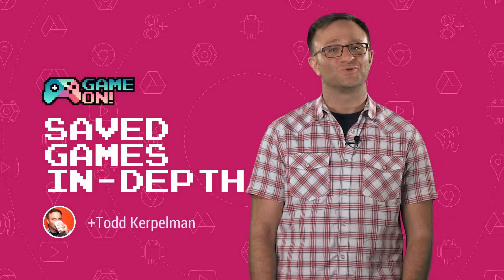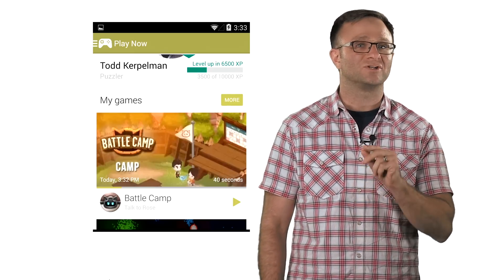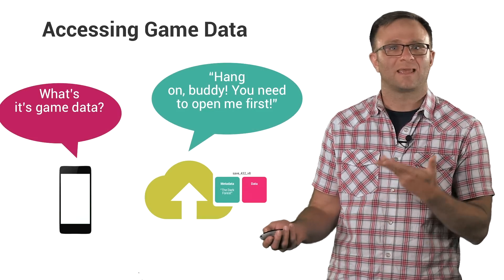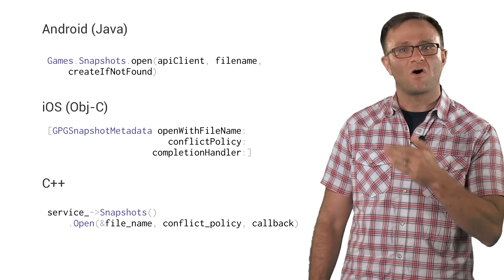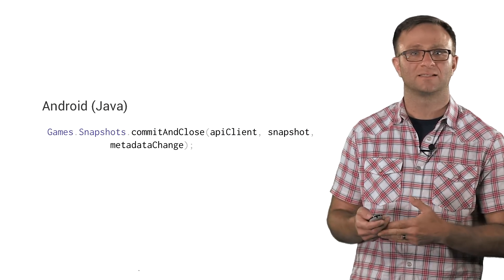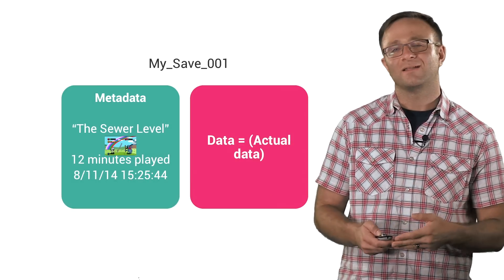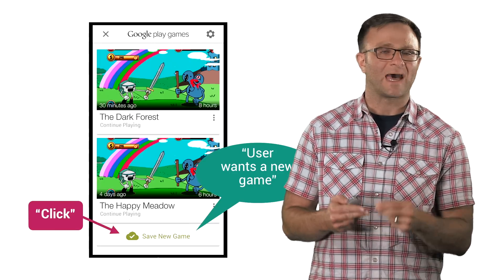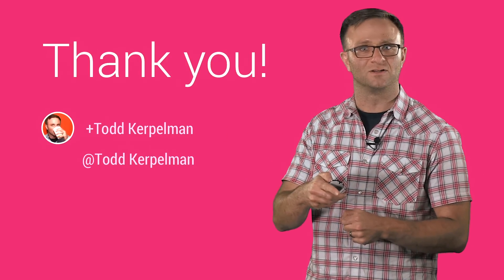GameOn! - Saved Games In-Depth (Part 1)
Find out about the new-and-improved Saved Game in the cloud feature from Google Play Games, and how it all works under the hood!